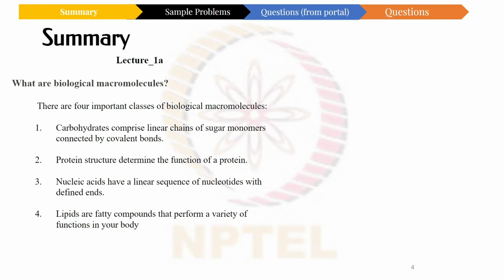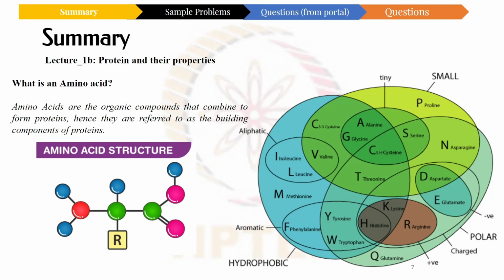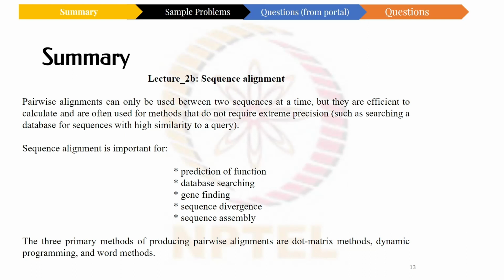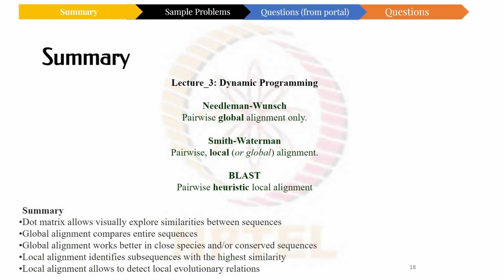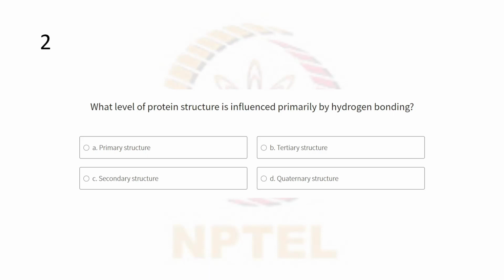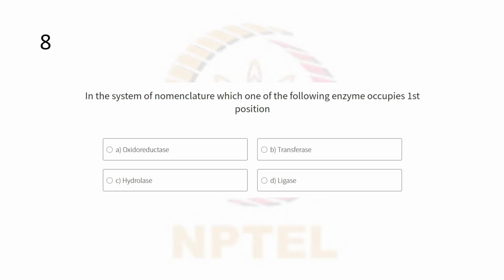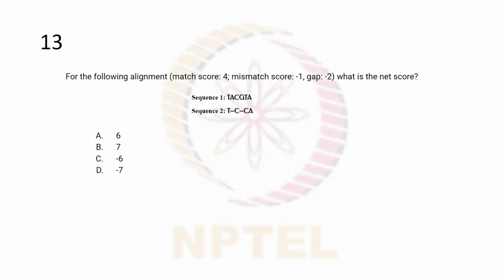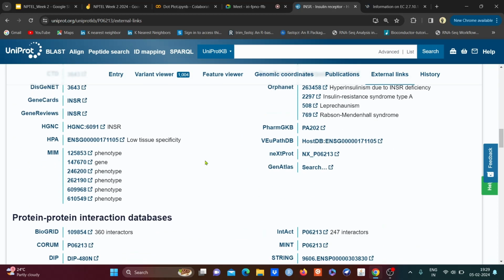Bioinformatics Ramakrishna NPTEL Week 2